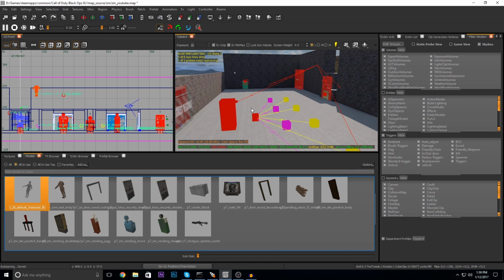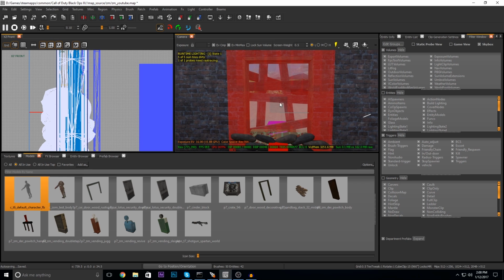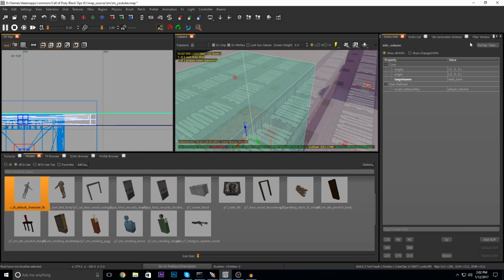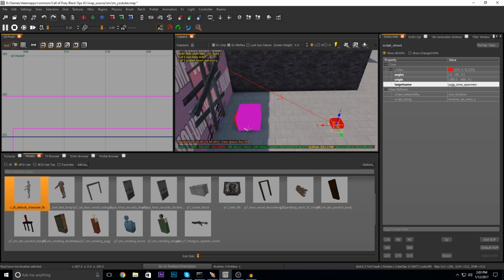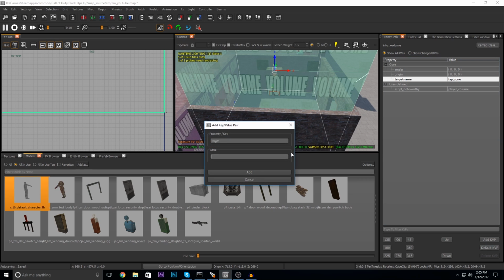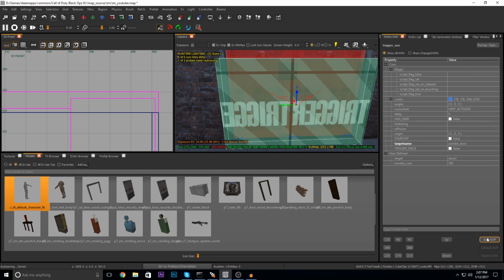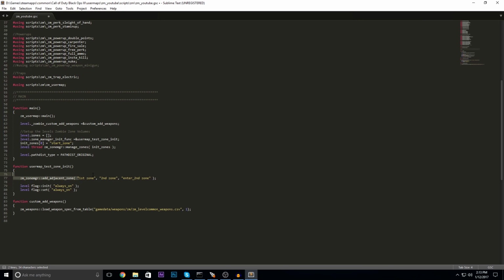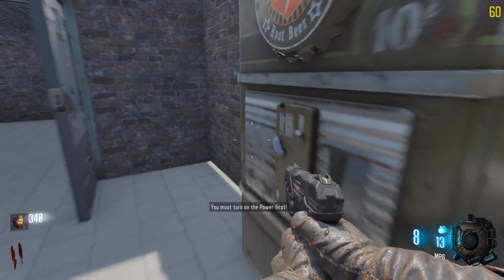BLACK OPS 3 ZOMBIES // 3. How to Create Zombie Spawners + Zoning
▼[OPEN UP]▼

Welcome everyone, my name is Logical Edits and in this Black Ops 3 Mod Tools tutorial, I will be showing you guys how to create zombie spawners, window barriers, and a little bit of zoning.

Here's the run down of what will be going on in today's video:
-Risers, Window Zombies, Window Barriers
-Zones

Copy & Paste
zm_zonemgr::add_adjacent_zone( "1st zone", "2nd zone", "enter_2nd zone" );

Any suggestions for tutorials? I'll try to help as many people as I can.

Gigabyte LGA1151 Intel B150 Micro ATX DDR4 Motherboard
Gigabyte GeForce GTX 1070 G1 Gaming Graphics Card
XFX ATX12V/EPS12V 650W Power Supply
1TB Harddrive w/ 250 GB SSD
Cooler Master Hyper 212 EVO
i5 6600 Intel Core Processor
8 GB of RAM